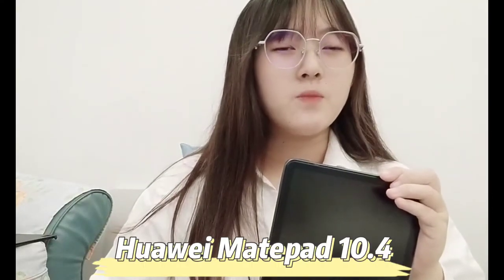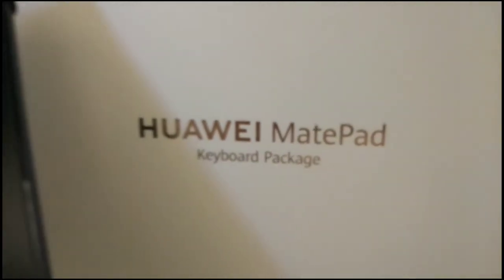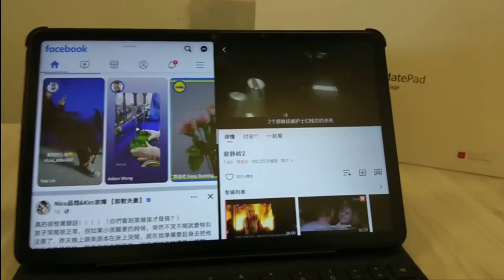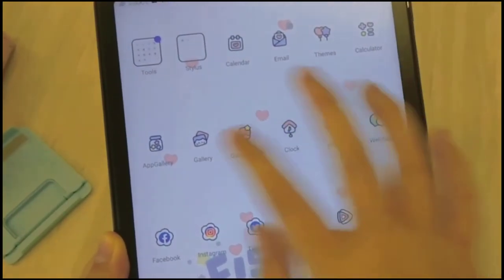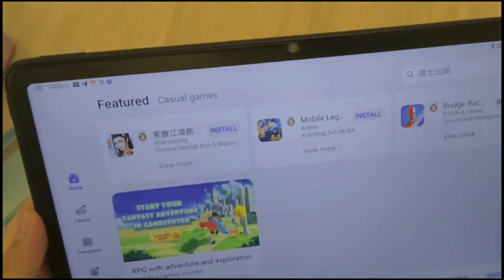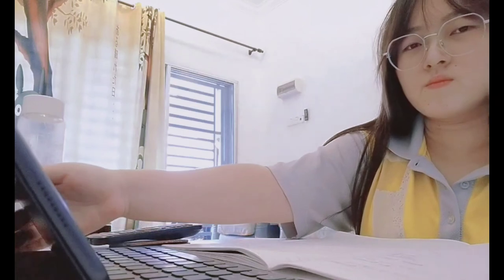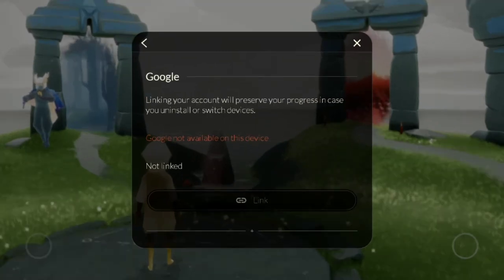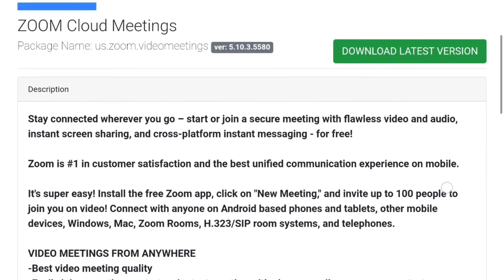BT12003 | VIDEO CONTENT CREATION | HUAWEI MATEPAD 10.4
HUAWEI MatePad Tablet is a 10.4-inch 2K FullView display with HUAWEI Kirin 810 Adopts a 7nm processor and HUAWEI's self-developed architecture NPU, equipped with a 7250 mAh (typical capacity) large-capacity battery and 22.5W charge, quad-speaker and quad-channel sound system, HUAWEI Share Multi-screen Collaboration and Wi-Fi 6.

Prepared by: CARMEN LO KAH MUN, BB21110202, SECTION 1
Recorded with: Redmi Note 8
Video editing software: 剪映（jian ying）